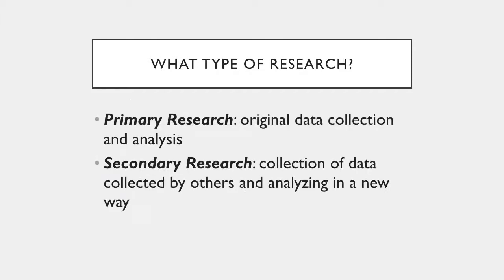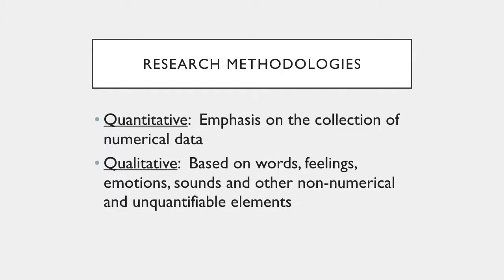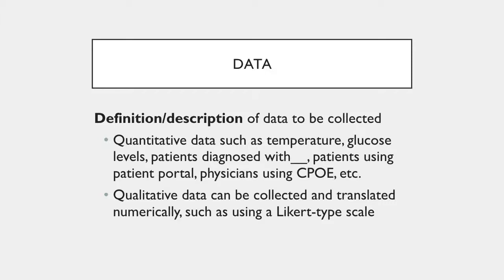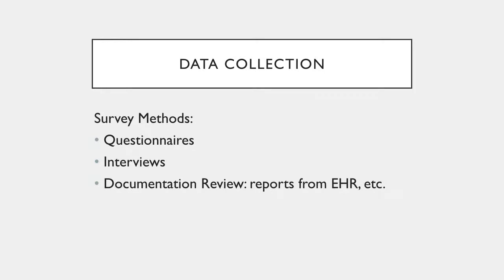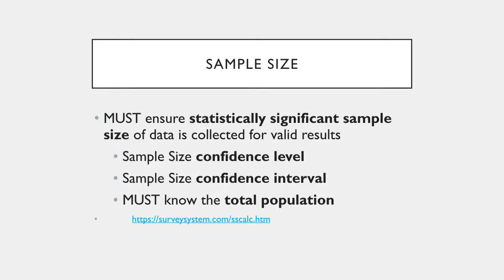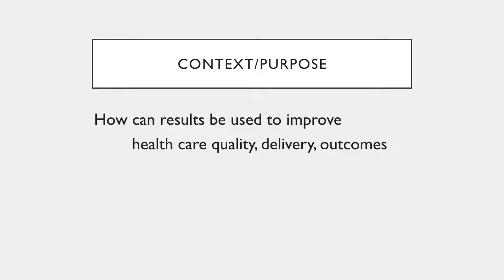Research Overview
Research study components overview